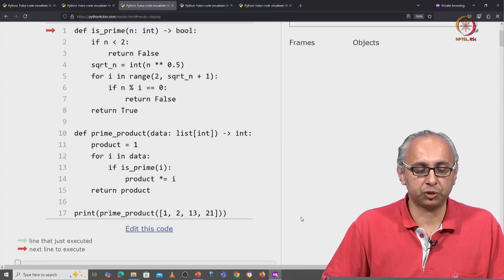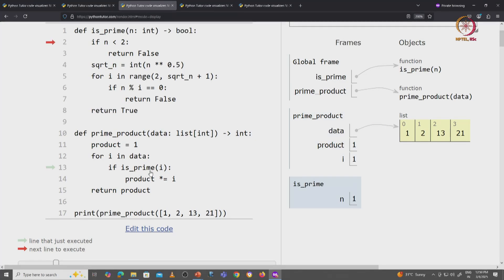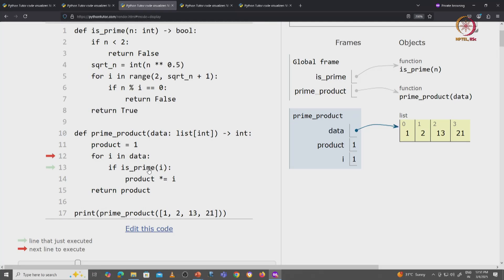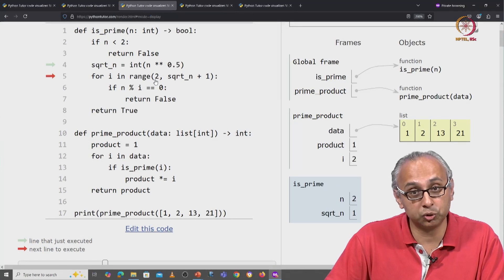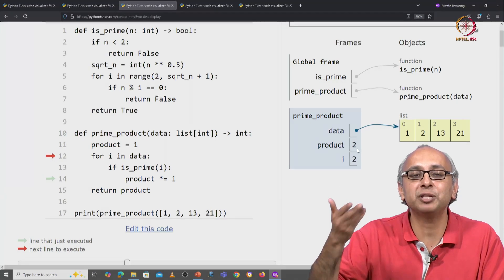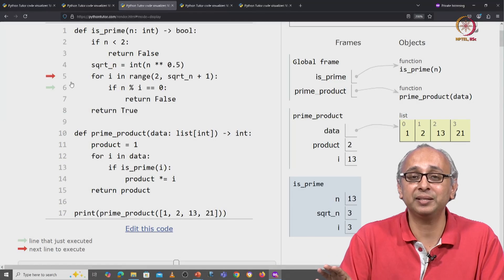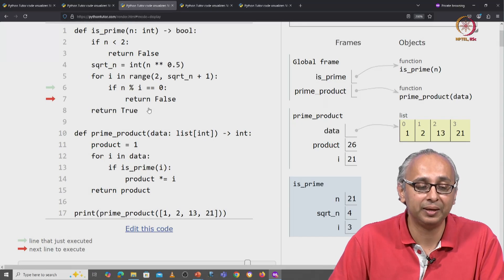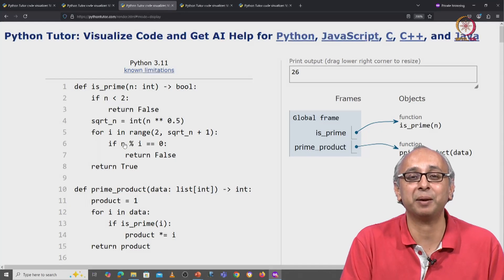Lec 140 Visualizing prime_product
Complex control flow